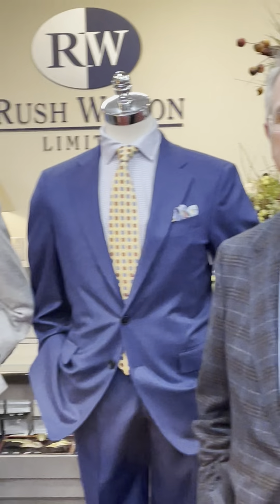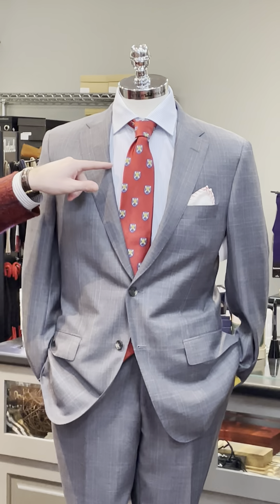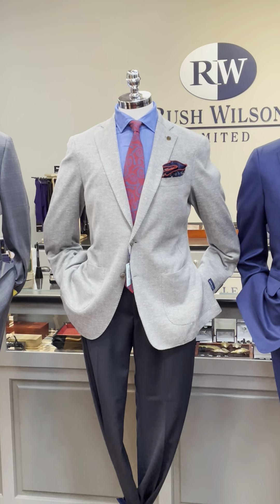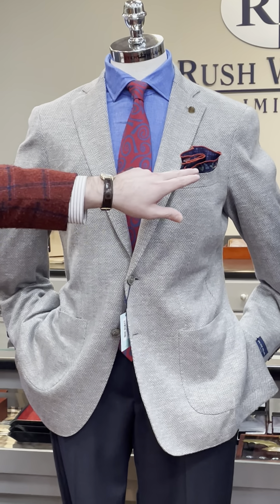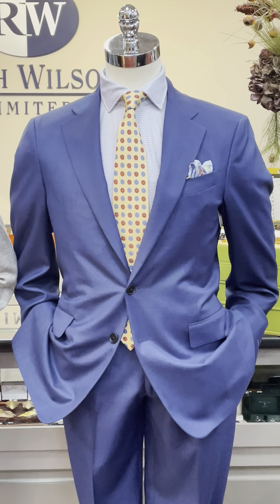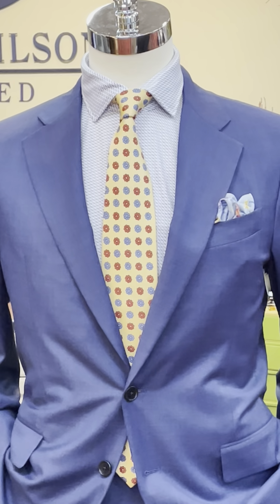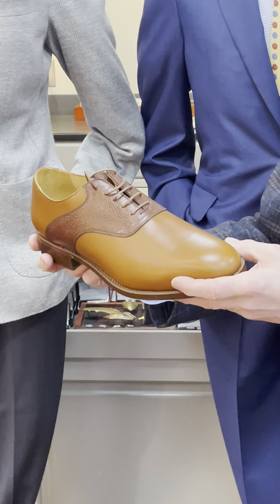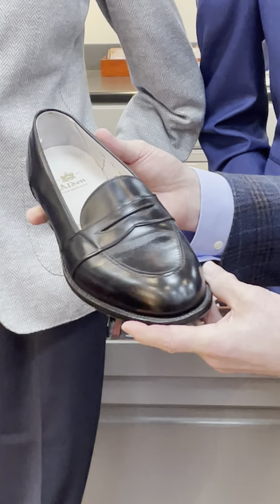Window Shopping Wednesday, February 9, 2022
Our Dress window features suits and a knit soft coat. Vendors featured are Hickey Freeman, Emanuel Berg, Robert Jensen, R. Hanauer, Peter Millar, Carrot & Gibbs, Ballin, Adrian Jules, Eton, Armin Oehler and Alden.